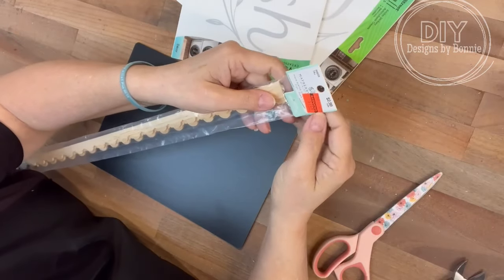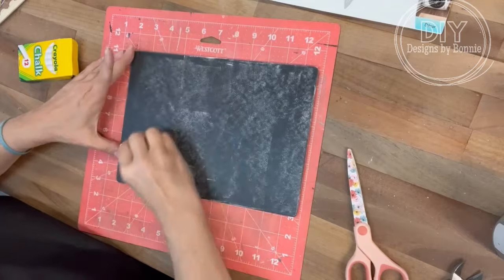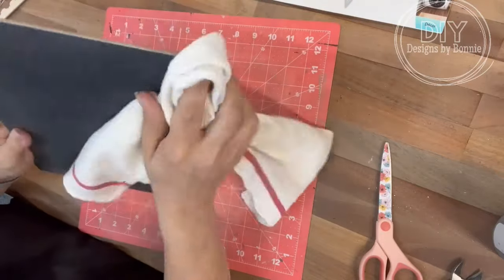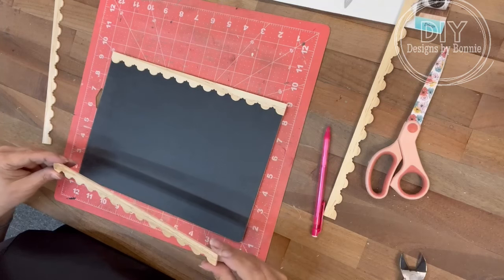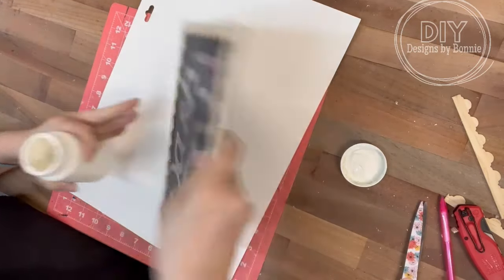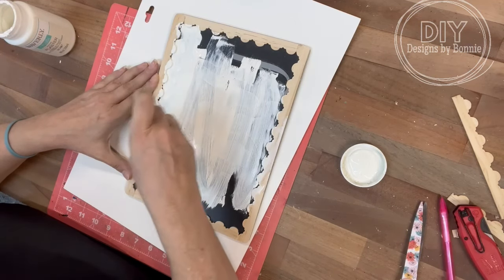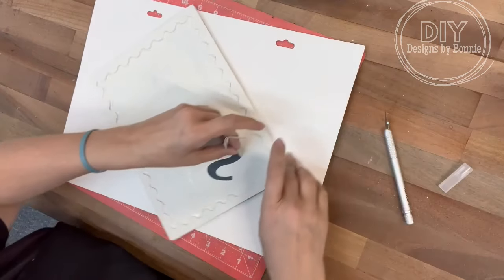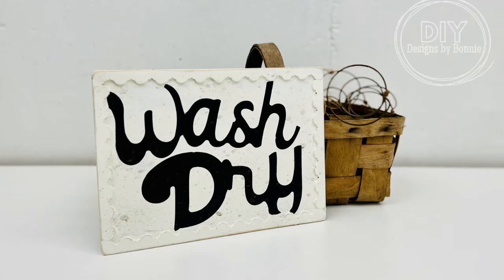Scalloped edge craft idea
You’ll be surprised where this scalloped edging came from!